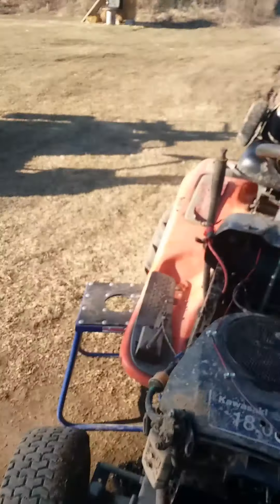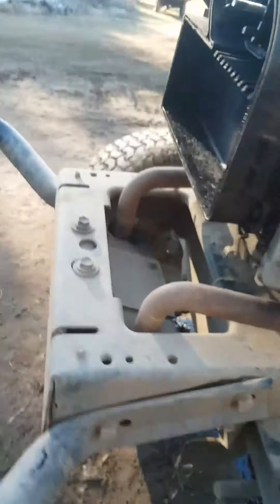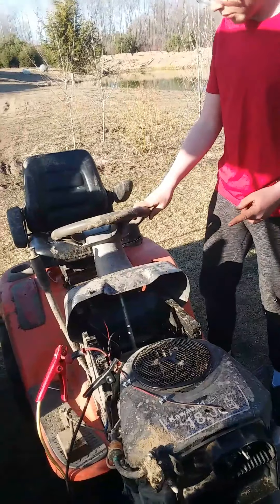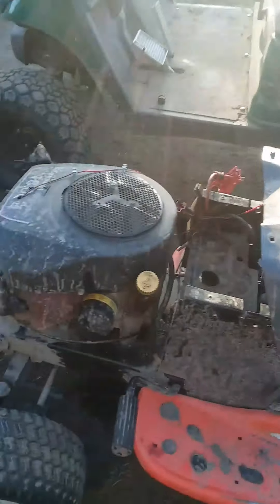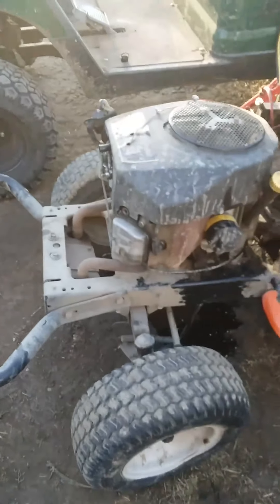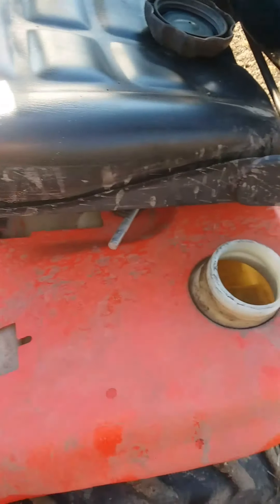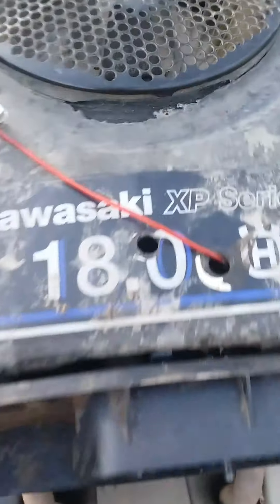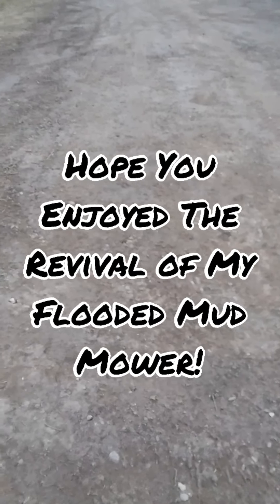FLOODED Lawn Mower Revival. Will It Run After Being Completely Under Water?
In this video I see if my FLOODED Husqvarna mud mower with an 18hp Kawasaki V-twin will run after being completely submerged in our pond for around 5 minutes and pulled out by the Kobelco SK250 LC excavator.